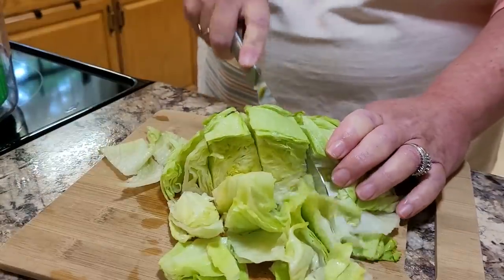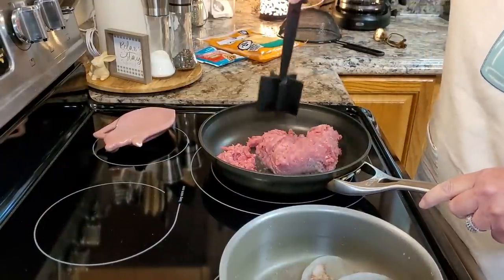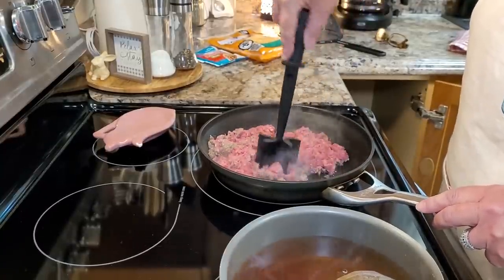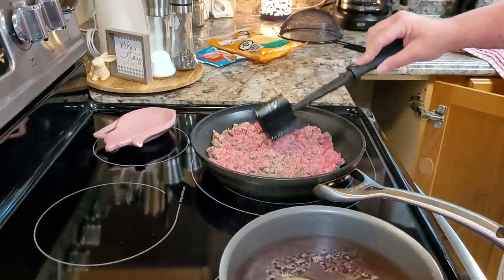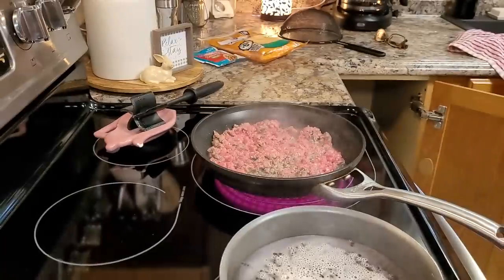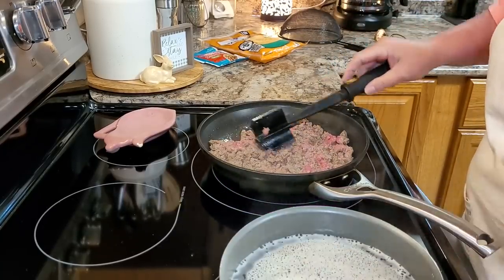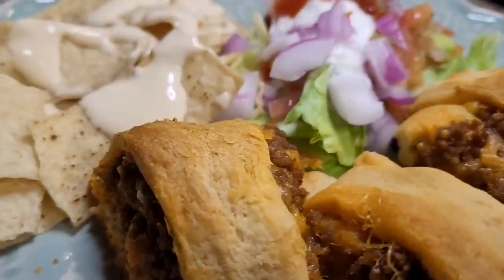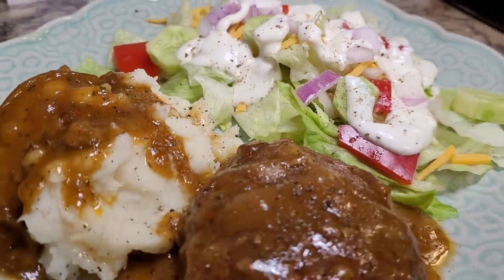What Can I Make With Ground Beef | Quick Easy Real Life Dinners for Busy Nights | Man Lovin Potatoes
What Can I Make With Ground Beef | Quick Easy Real Life Dinners for Busy Nights | Man Lovin Potatoes | Taco Crescent Ring

How many evenings have you asked yourself, “What can I make with this pound of ground beef?” I’m sharing two of my family’s favorite answers to that question as well as a decadent potato recipe that is the star of any meal. Be sure to check out my ground beef playlist if you want to see more recipes like these! It’s all quick, easy and made from easy to find ingredients that you probably already have on hand. Until next time, I send you love from my kitchen - Mel

I highly recommend the Savory Sampler Set!

Hi and welcome to my kitchen, I am so glad that you stopped in today. My prayer is that my channel leaves you encouraged, smiling and feeling like we’ve just had a visit across my kitchen table. - Mel